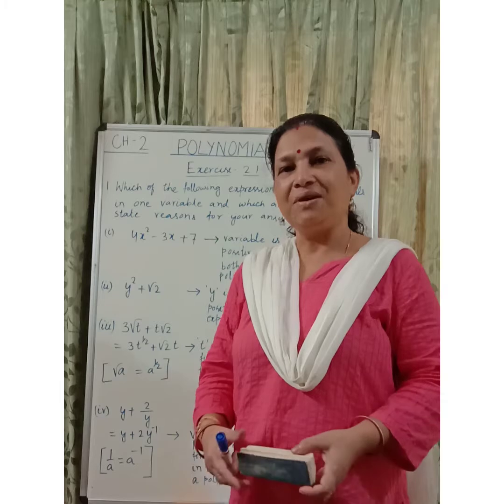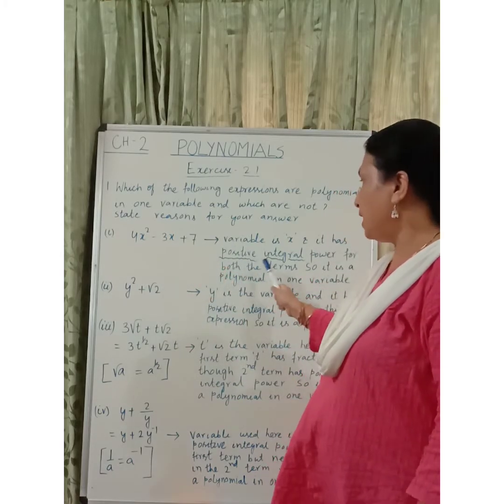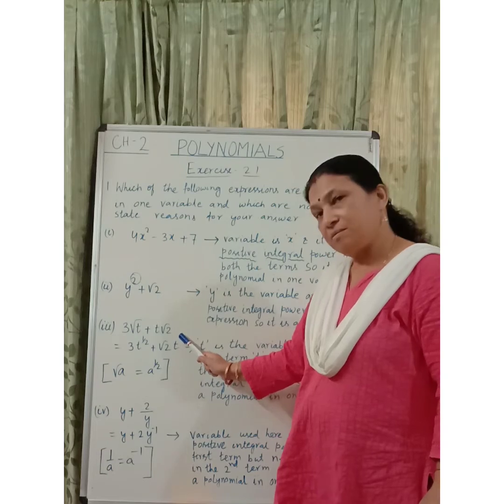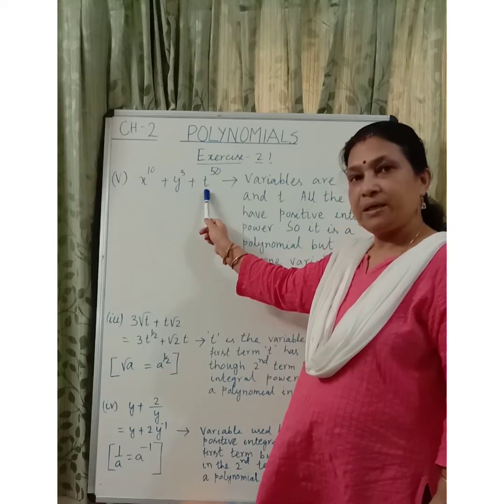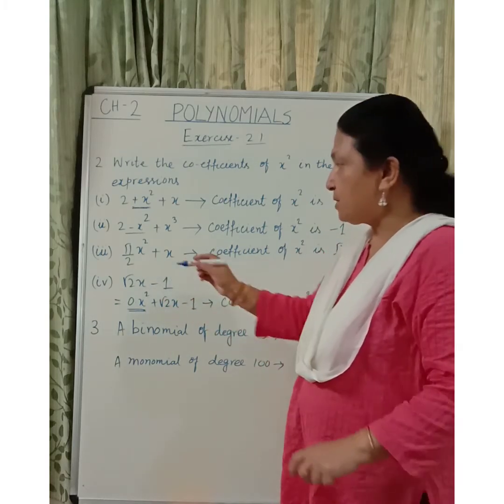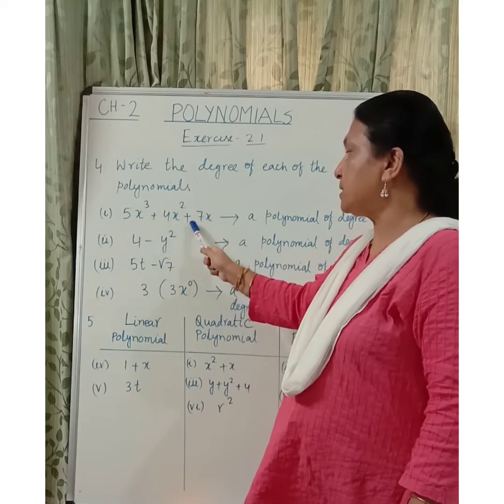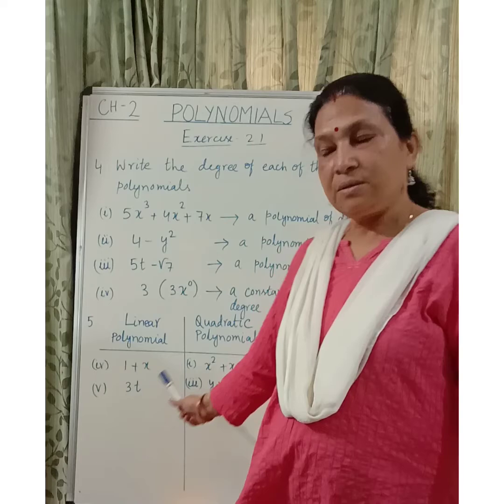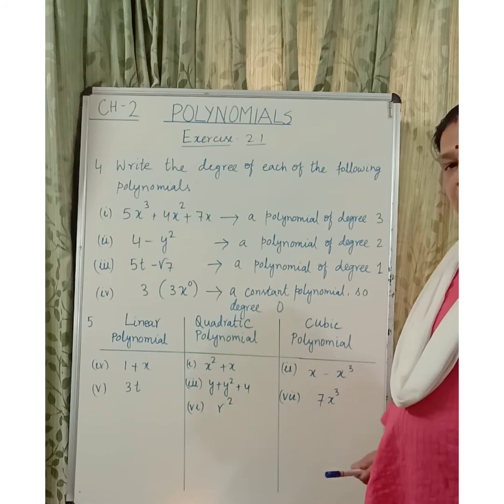Form 9 Mathematics, Ch 2 Polynomials Part 2 Exercise 2 1